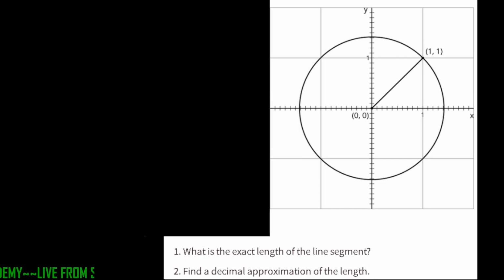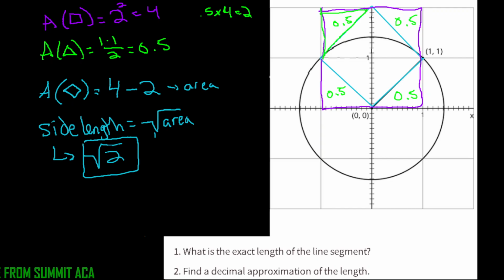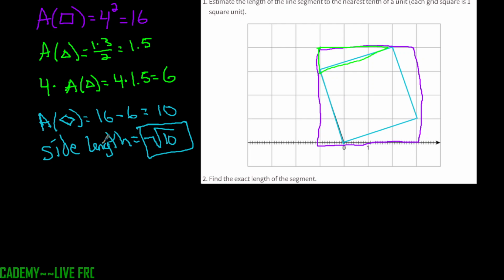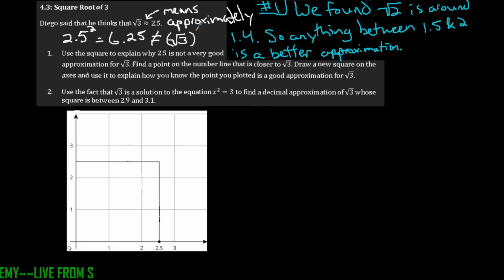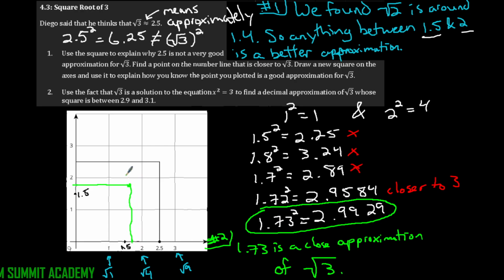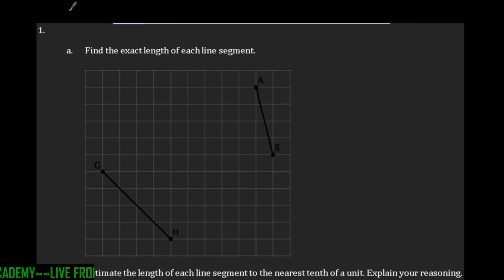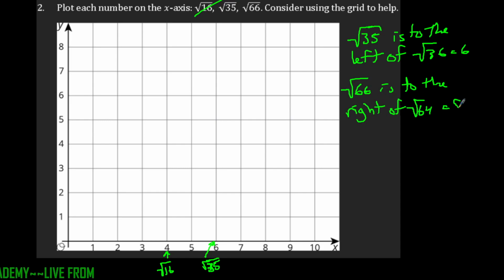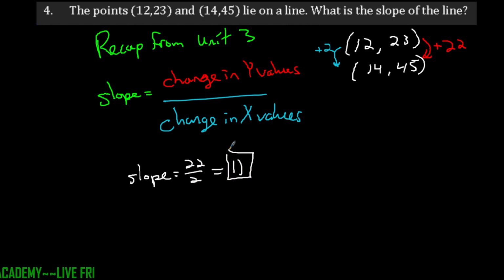Math 8th - Unit 8 - Lesson 4